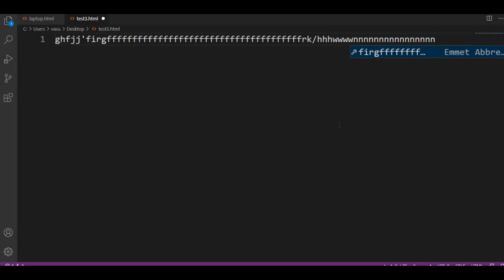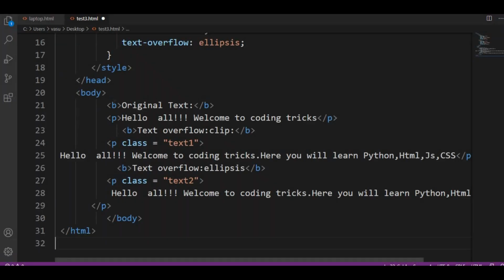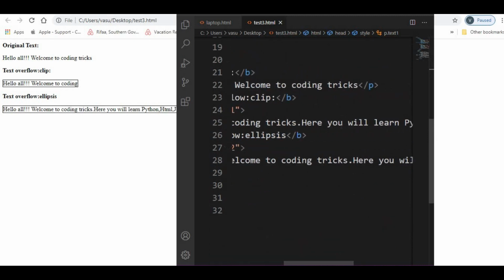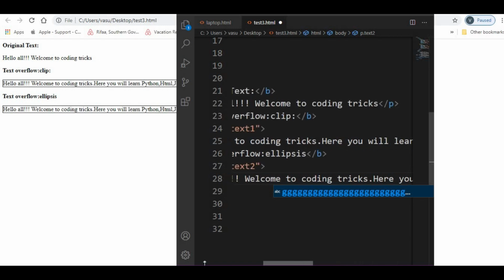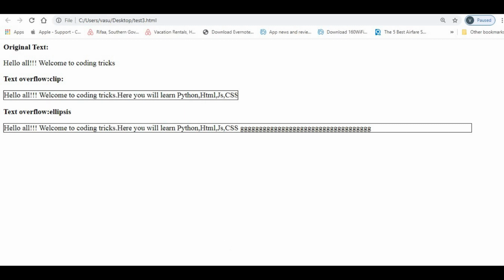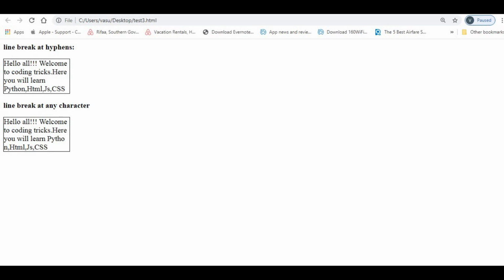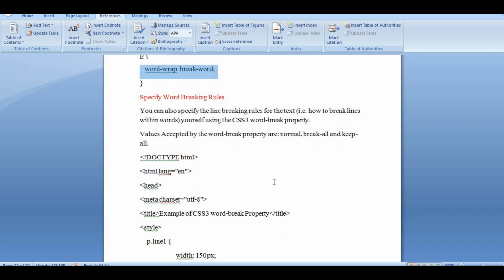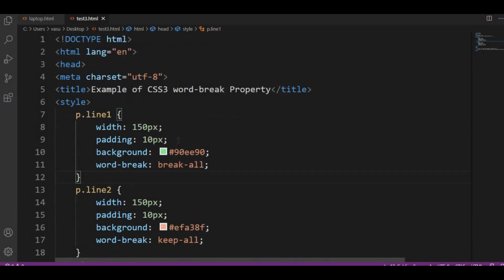CSS3 Overflow property and Word break |HTML & CSS3 Tutorial for beginners # 4 |Coding Tricks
In this video you will learn about text overflow,word wrap,word break,text-align-last ,text-emphasis. How can we hide the text in HTML &CSS,How can we break the text in Html and css.    This can be used in word press or web development.